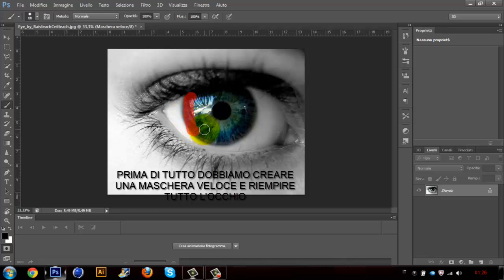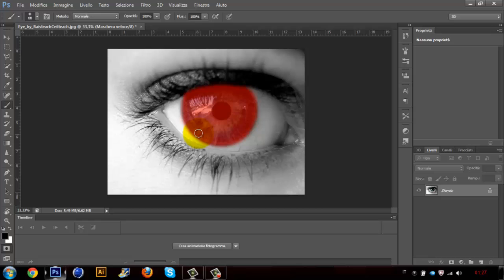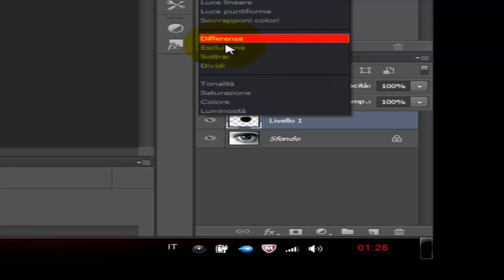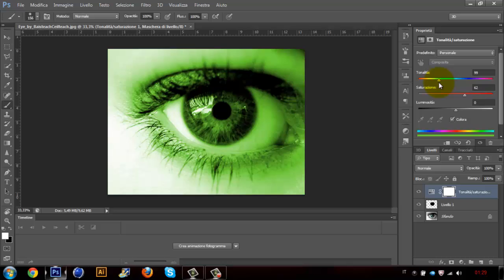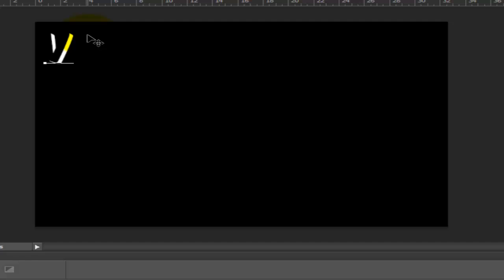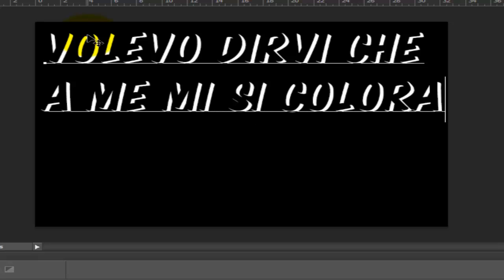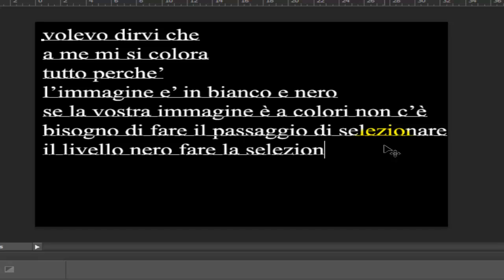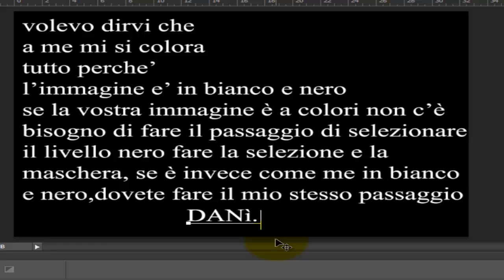Tutorial Come cambiare il colore degli occhi Photoshop CS6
Sciax.it vi offre la possibilità di imparare a cambiare il colore degli occhi in un qualsiasi foto di un viso con l'ausilio   del
Programma utilizzato: Photoshop cs6
Realizzazione del video: Team dei giurati grafici Sciax2 Forum